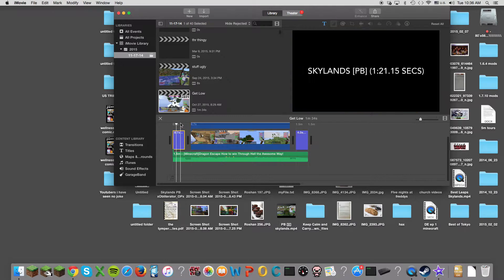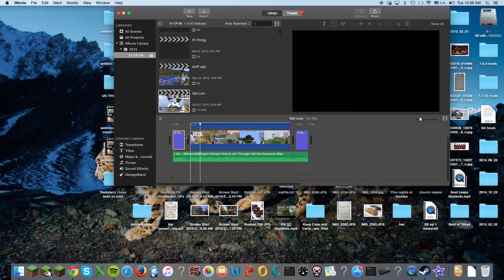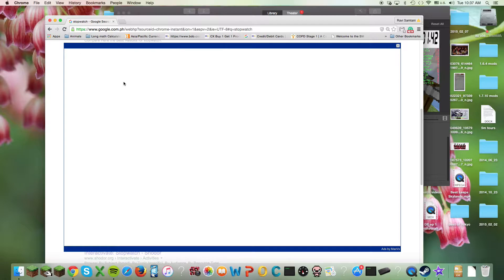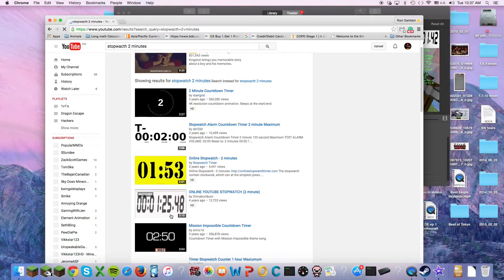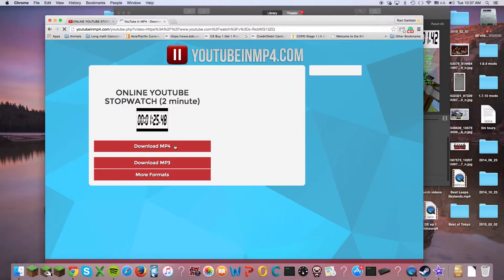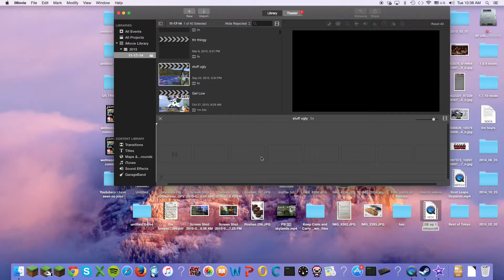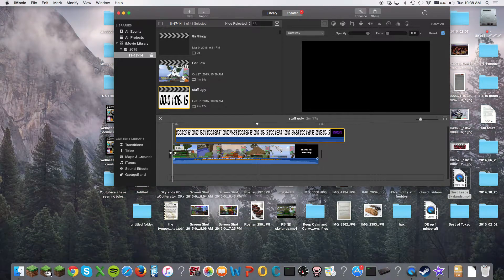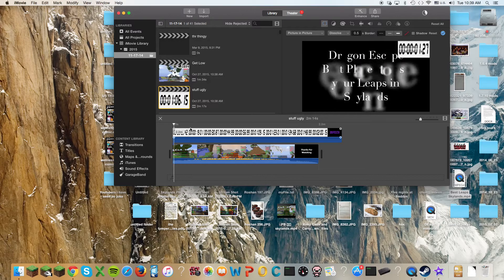How to insert a Stopwatch/Timer into a video (Mac)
Fail Outro, ended vid. too early...